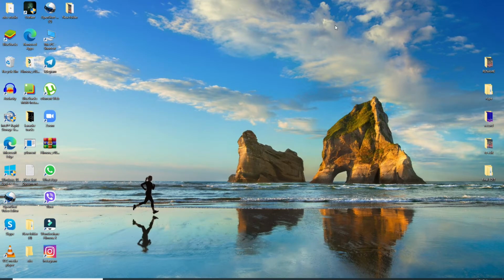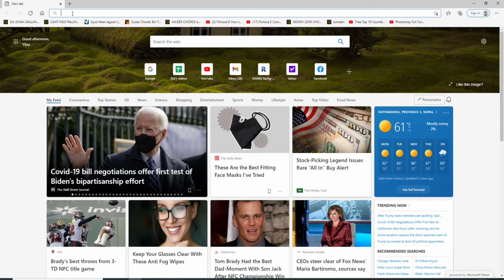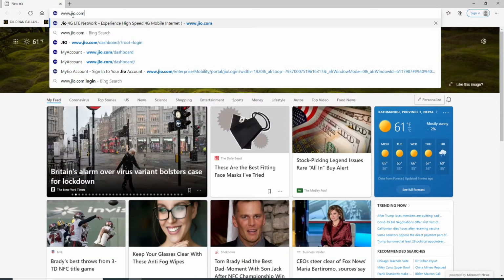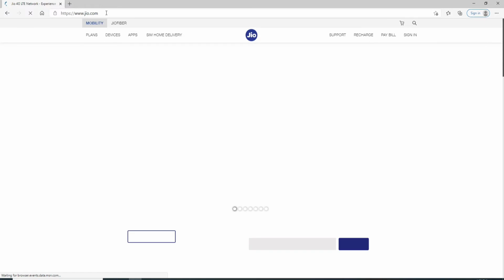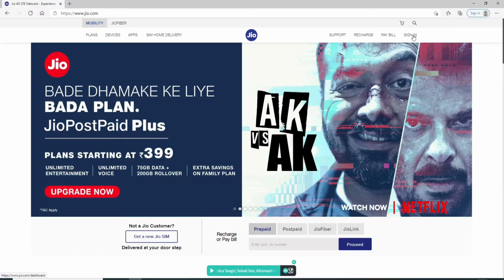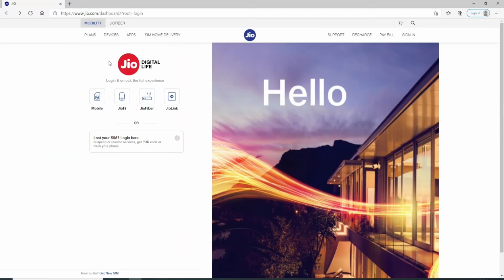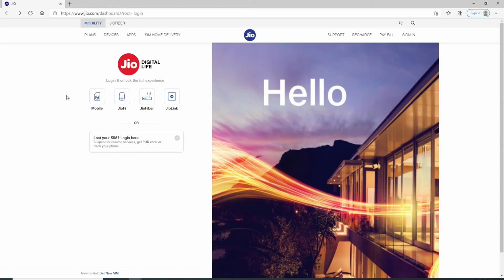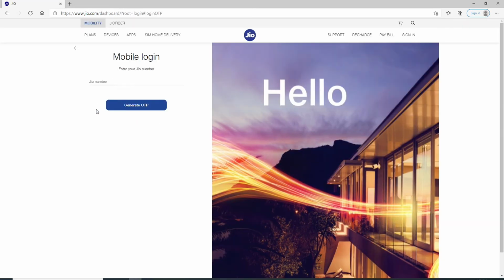Login | Jio Sign In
New on jio.com? This video tutorial walks you through the step by step process on how to login to jio.com account in 2021. For this, all you need to do is go to the main site i.e. Now, you'll have plenty of options to login to your jio account, namely, login with mobile number, jiofi, JioFiber, JioLink and also, if you've lost your jio sim, you can click on the last option that reads "Lost your sim, login here". So, click on mobile login for ease of use and enter your mobile number and follow the instructions shown in the video.